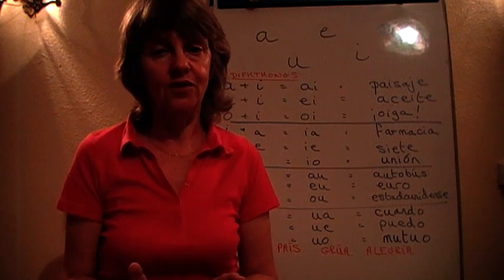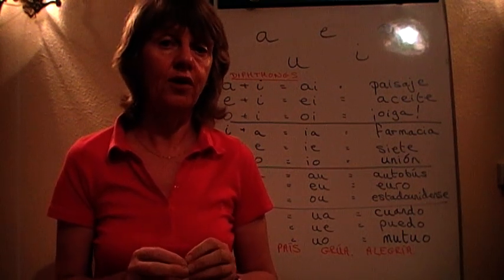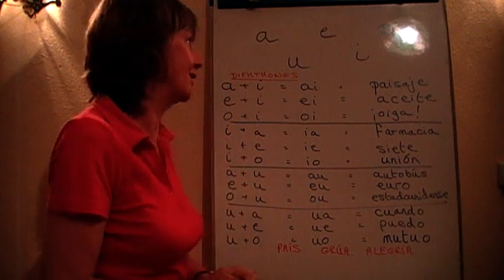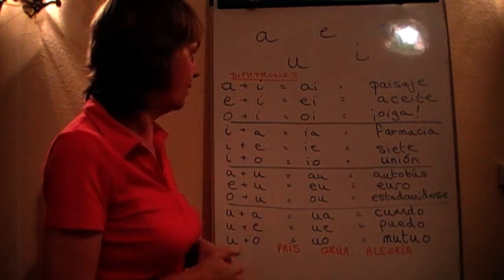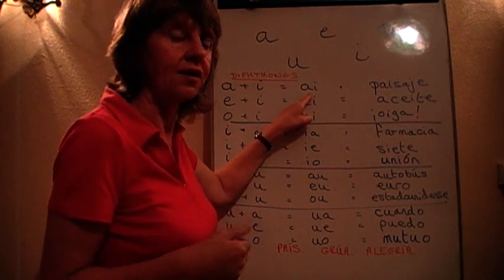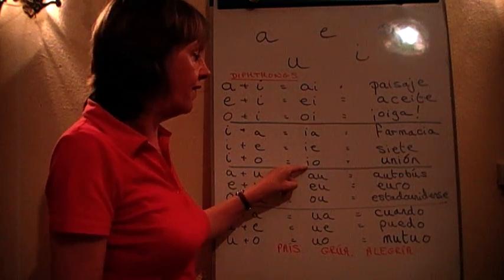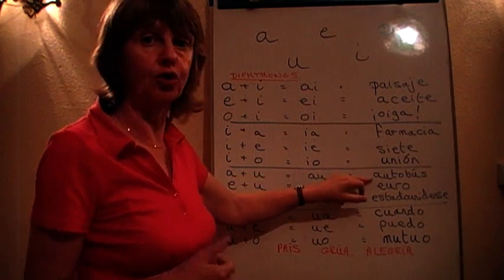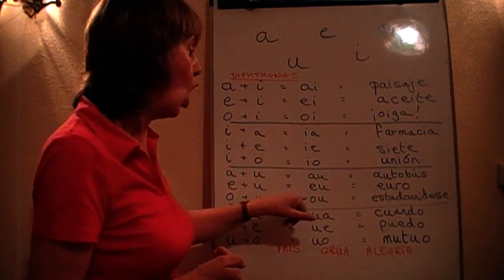Part 4 of 6. Spanish pronunciation for English speakers.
Many Spanish words contain diphthongs, which are the combination of certain vowels to make a single sound.  Here we explain exactly what they are and how they influence speech patterns.